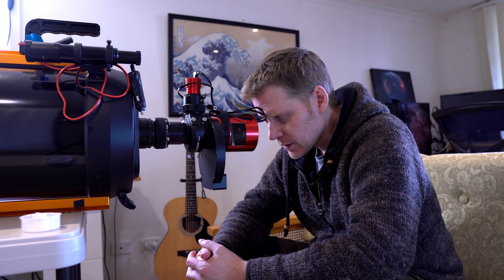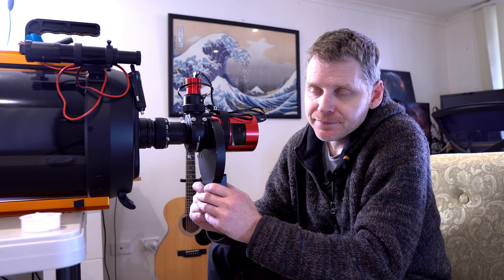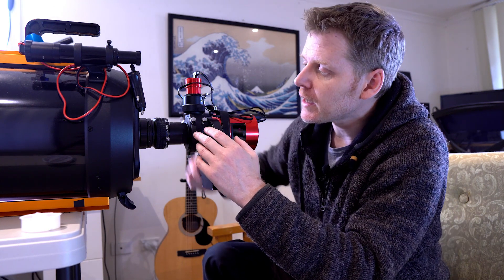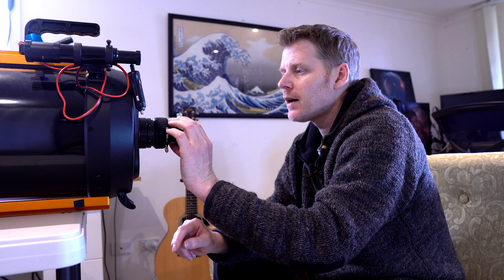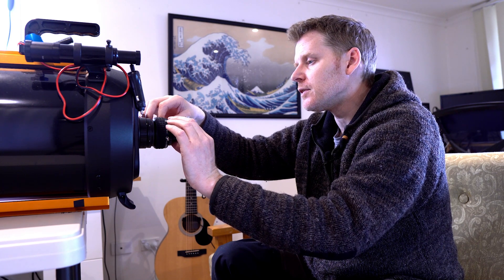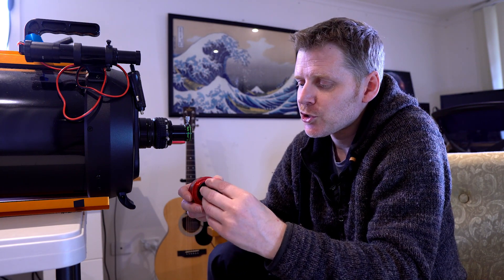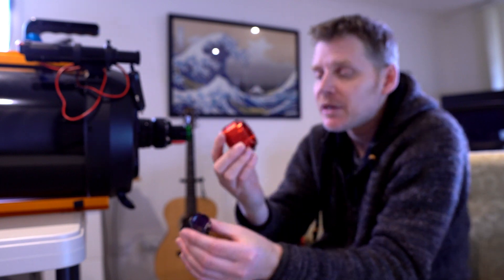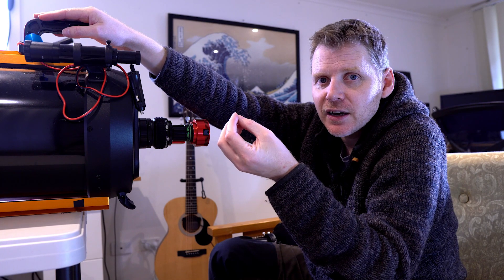Getting ready for PLANETARY astrophotography - Celestron C9.25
Now the planets are available here's a  quick overview of the rig I use for planetary imaging the main components being the Celestron C9.25, X2 Barlow, ASI 224MC.